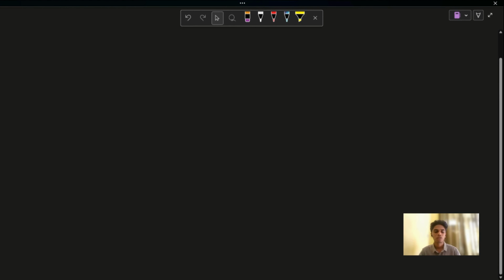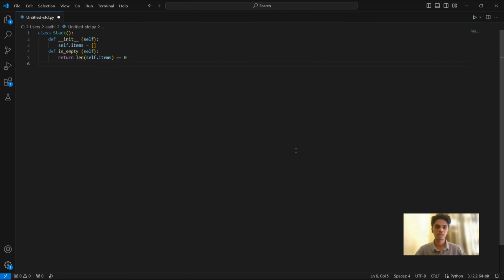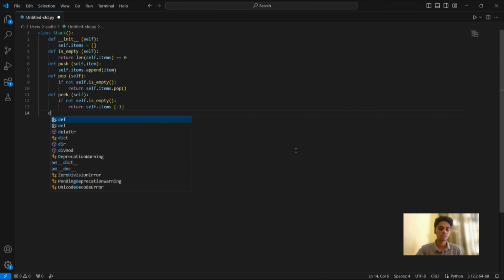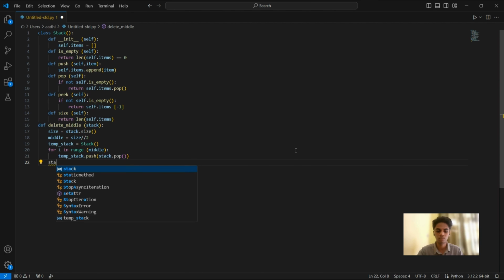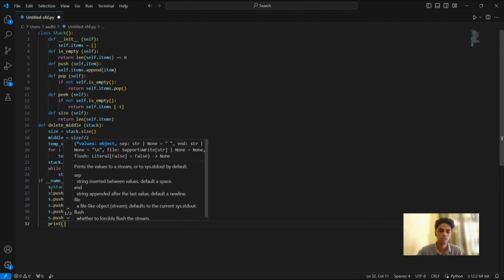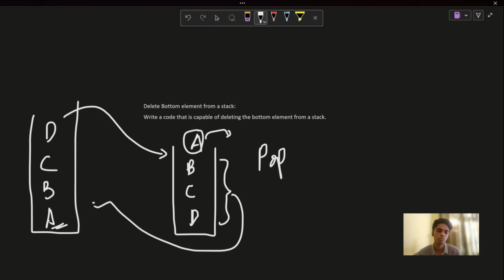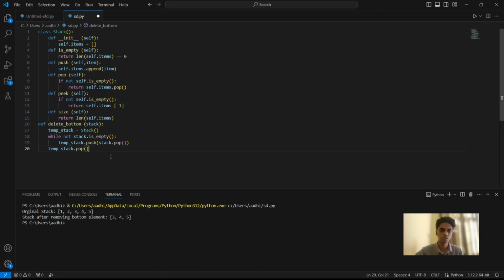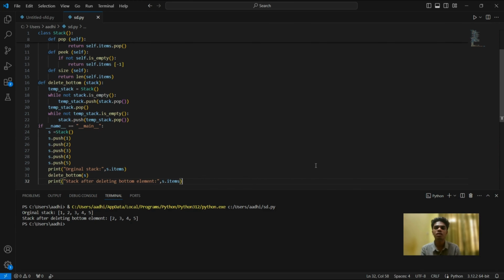Mastering Stacks: Understanding Data Structures and Implementations | Explained with Examples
Embark on a journey through the fascinating realm of stacks! 🚀 In this video, we delve deep into the intricacies of stacks, unraveling their mysteries and uncovering their practical applications. From understanding the underlying principles to exploring diverse implementation techniques, you'll gain invaluable insights to enhance your programming prowess. Whether you're just starting your coding adventure 🌟 or seeking to level up your skills, join us as we decode the secrets of stacks and empower you to tackle coding challenges with confidence! 💪 Stacks DataStructures Programming101 📚